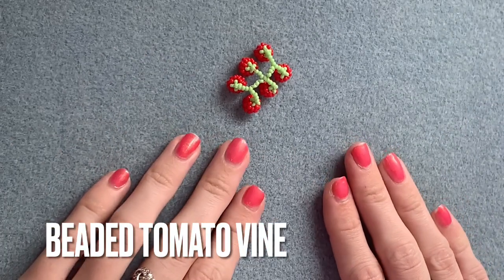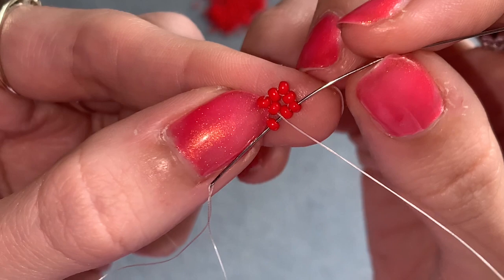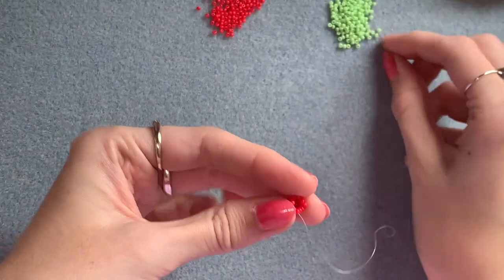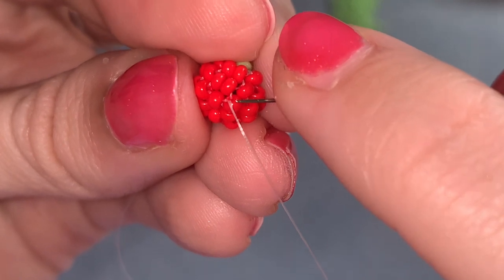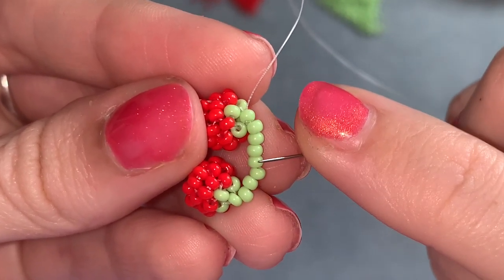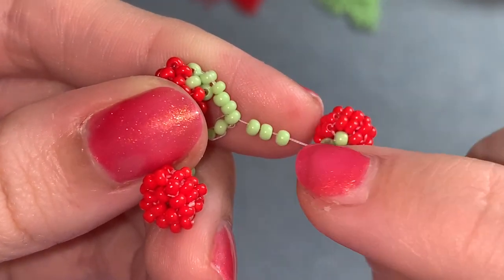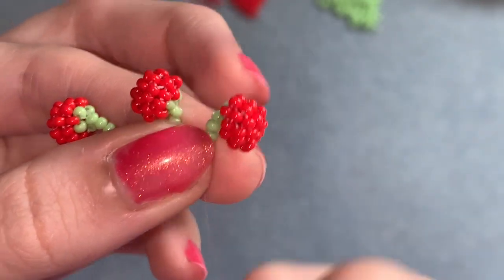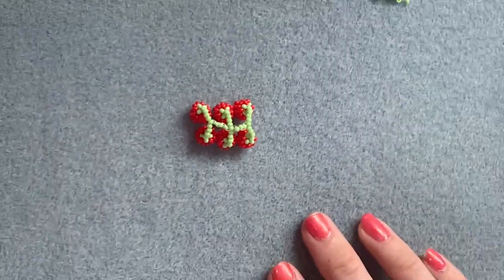Beaded tomato vine tutorial!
Hi everyone!
Todays video is a tutorial for my 3D beaded
Tomato vine using size 11 seed beads, I hope you enjoy!

My shop for beads

FAQ:
Q:
Can I sell things I’ve made from your videos?

A: Yes! I have no problem with you selling things you make from my videos as long as you are not claiming you designed it or trying to sell the written pattern/instructions.

-Hannah x